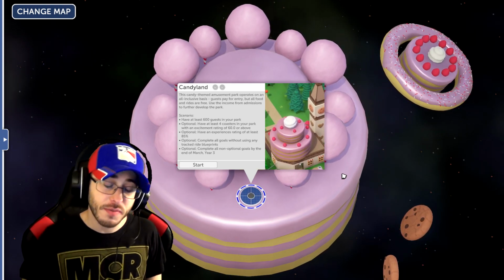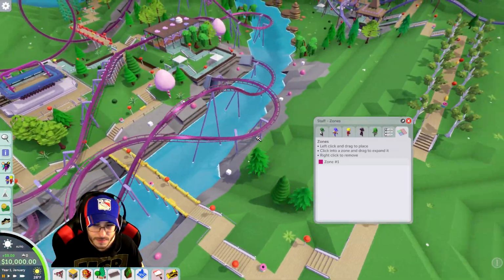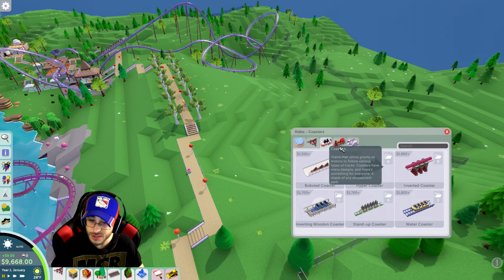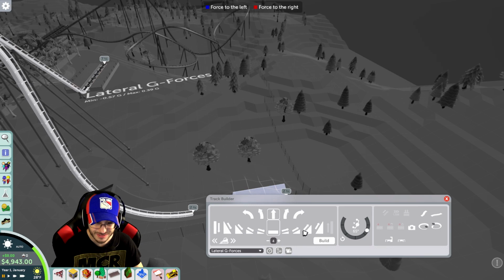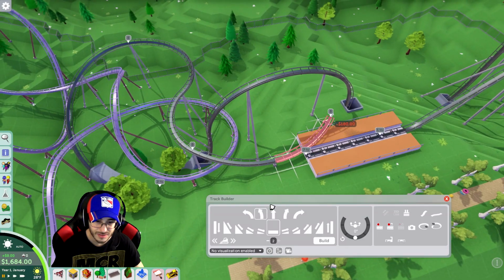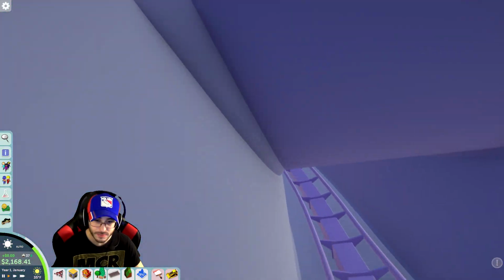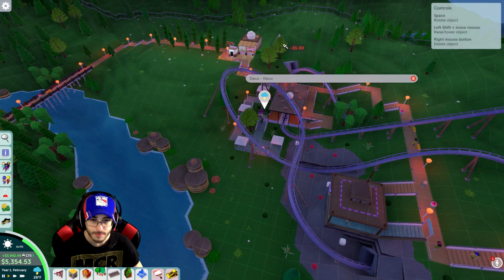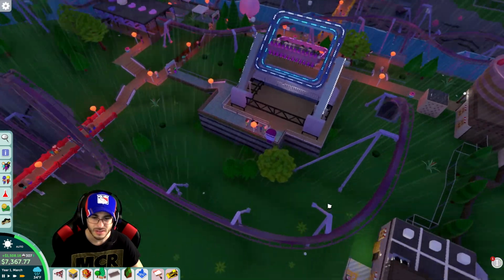THIS SCENARIO IS A PIECE OF CAKE! - Parkitect - Taste of Adventure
Starting the next scenario and it looks like an easy one!

Parkitect is a business simulation game that charges you with the construction and management of theme parks! Bringing back the best of classic theme park games with many new features and content on top.